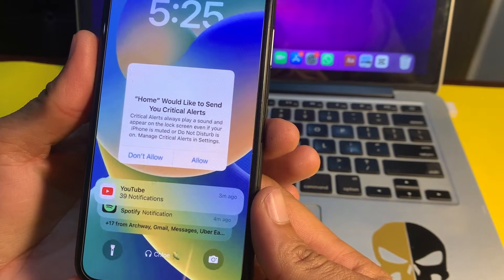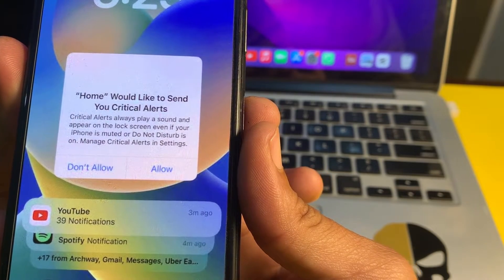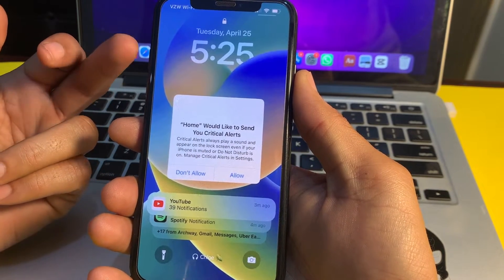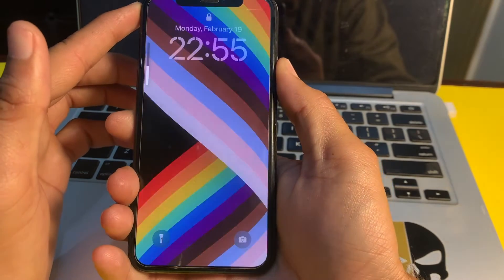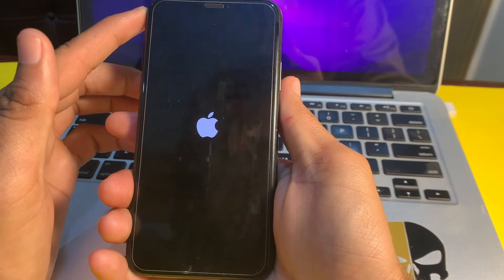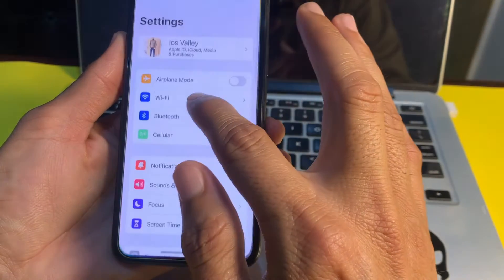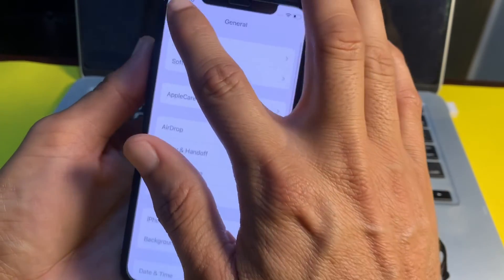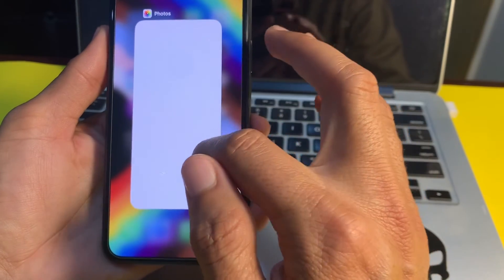Critical alerts iPhone stuck | Home would like to send you critical alerts iPhone problem 11 Pro Max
critical alerts iphone stuck
critical alerts iphone
critical alerts always play a sound and appear on the lock screen
critical alerts iphone 14 pro max
critical alerts always play a sound and appear on the lock screen iphone 11
critical alerts iphone 14 plus
critical alerts iphone 11
critical alerts iphone 11 pro max
critical alerts iphone stuck iphone 11
critical alerts iphone 12 pro max
critical alerts iphone stuck iphone 15 pro max
critical alerts iphone xs max
critical alerts ipad stuck
critical alerts iphone stuck iphone 15

Timestamps:

0:00-Intro
0:10-Home Would Like to Send Critical Alert
1:05-iPhone Critical Alert